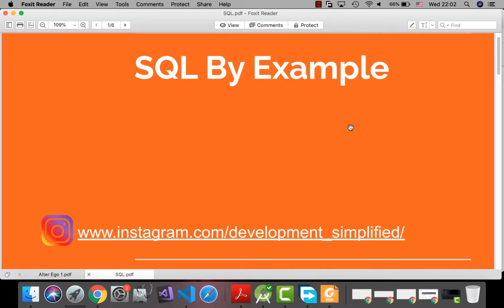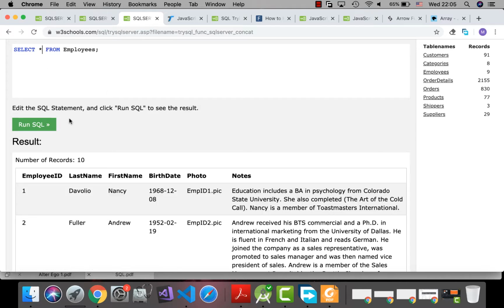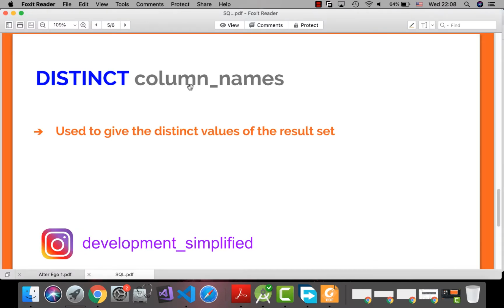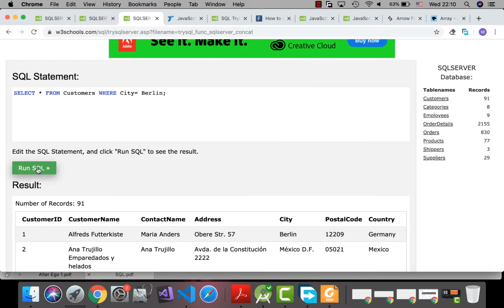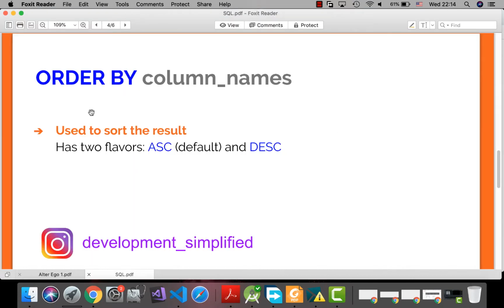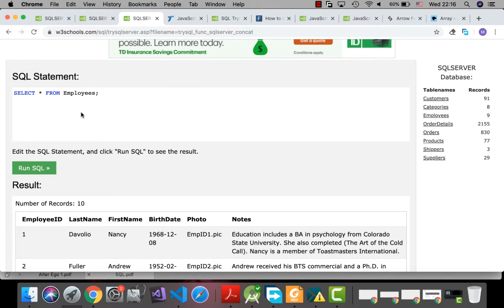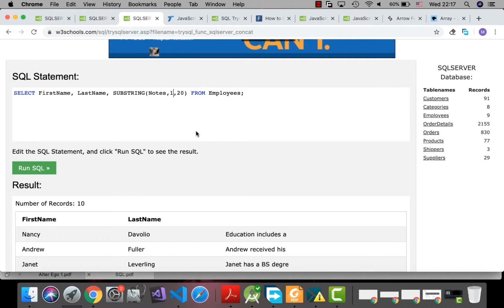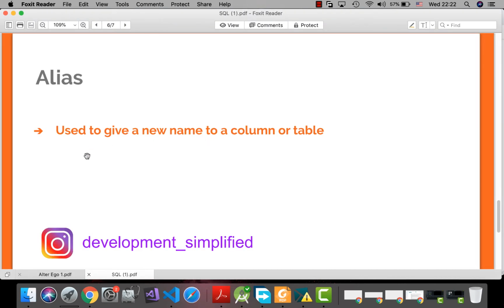Learn SQL by Example - Part 1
In this lesson you will learn SQL querying using real examples on Northwind database.